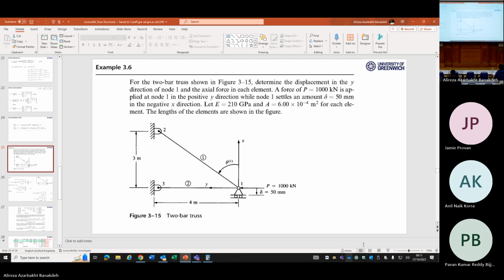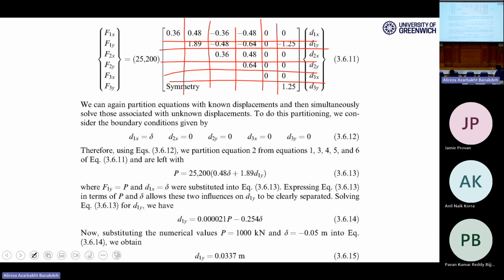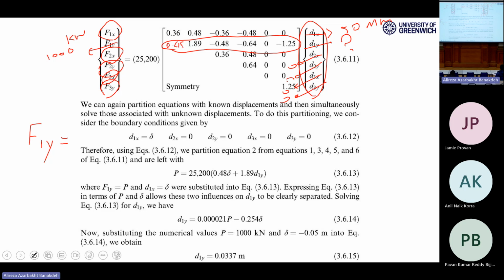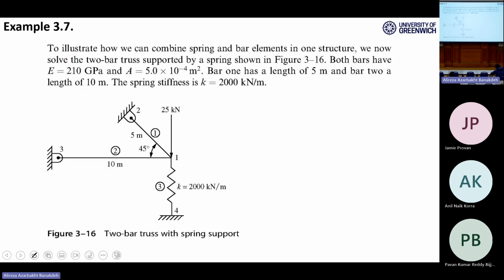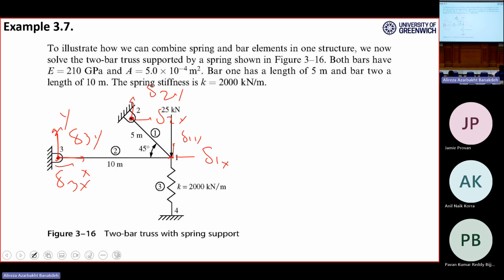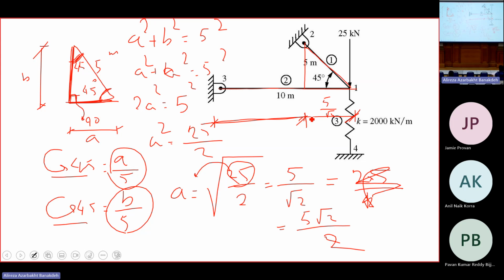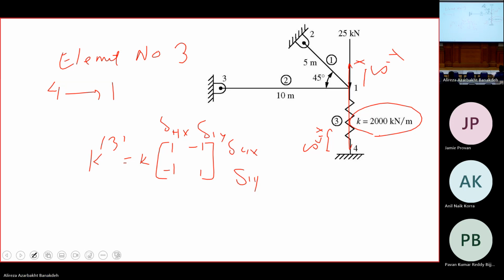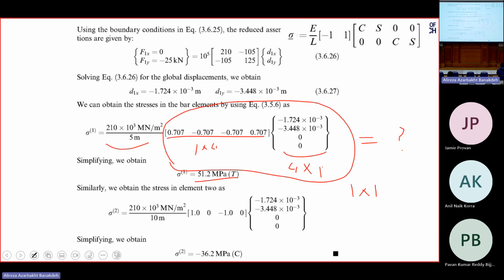Introduction to Truss element_2